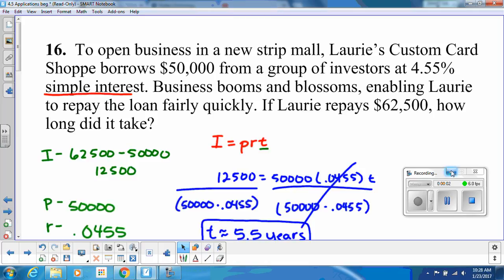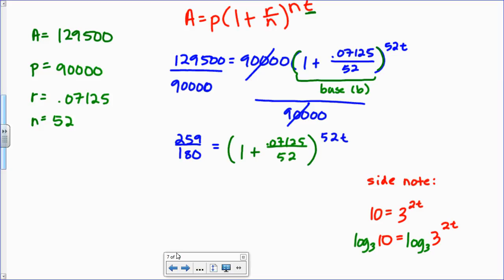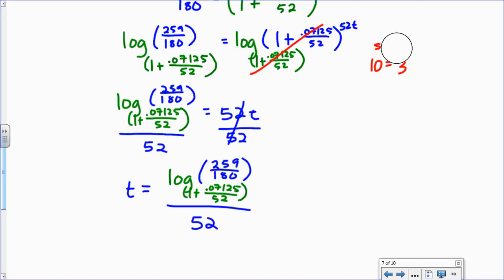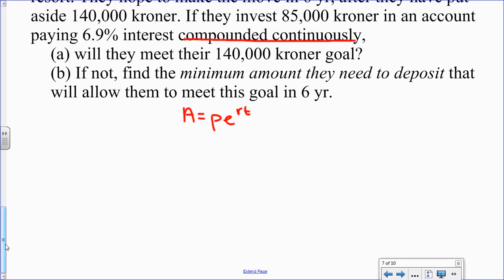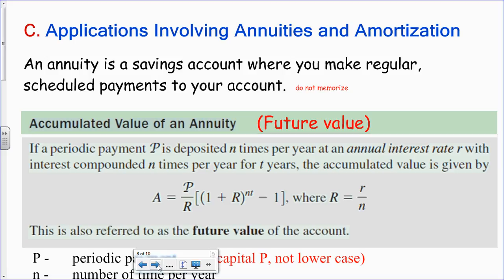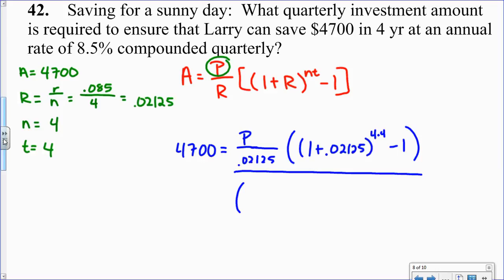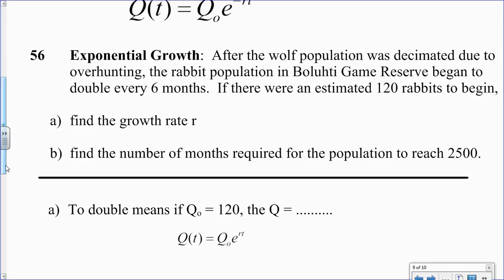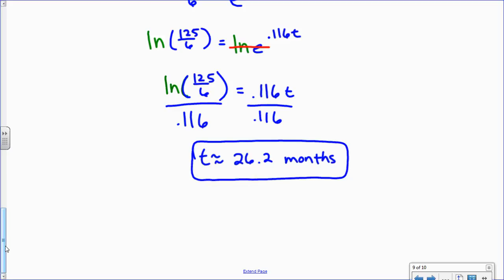Mrs Cecil's 4 5 Day 2 Notes